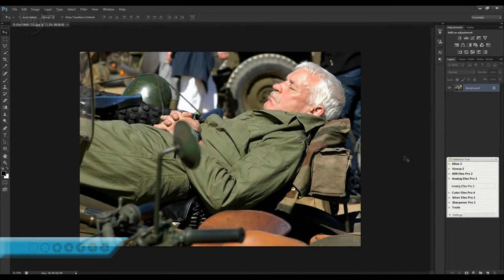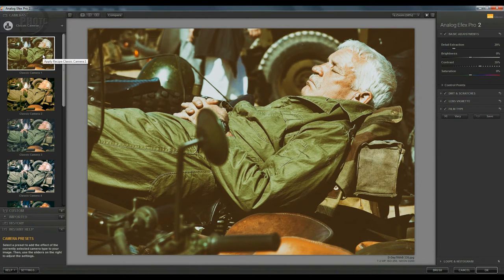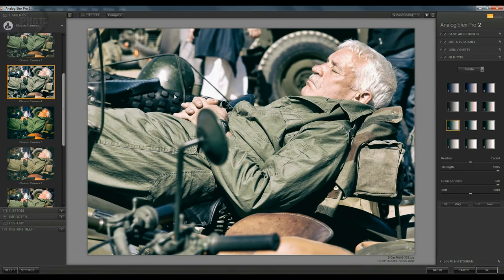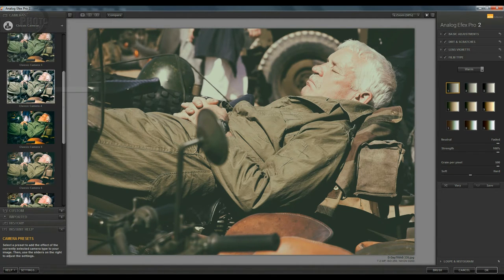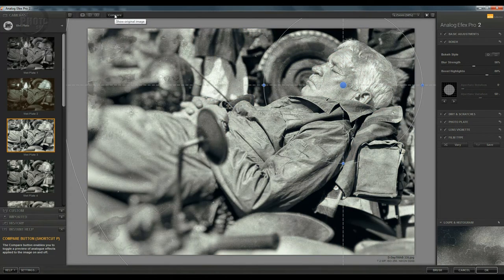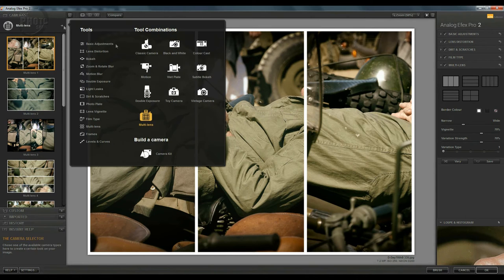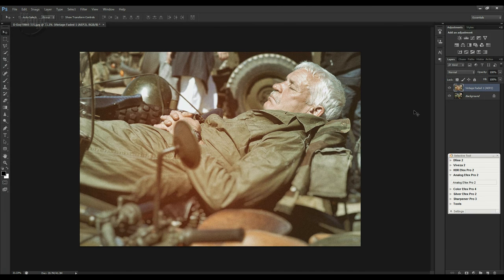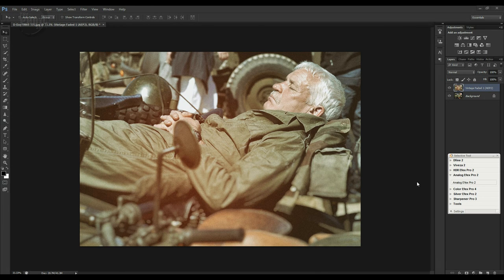Nik Collection Analog Efex Pro 2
The Nik Collection Analog Efex Pro 2: In this episode photographer, Dave Vickers, looks at Analog Efex Pro 2 from the Nik Collection. Taking a modern digital image and creating a vintage film look.